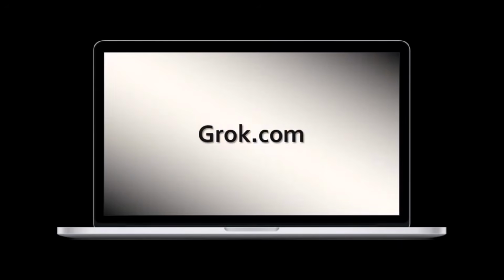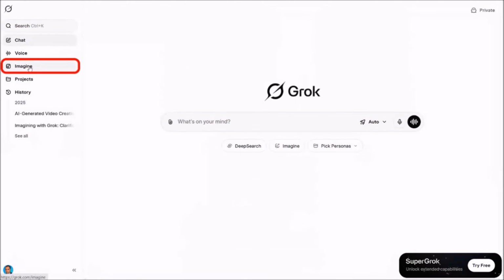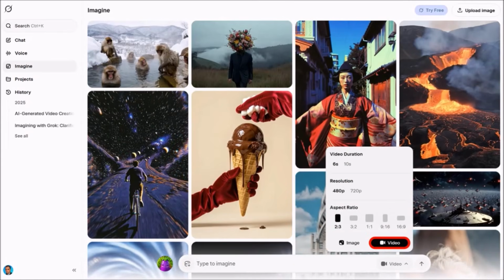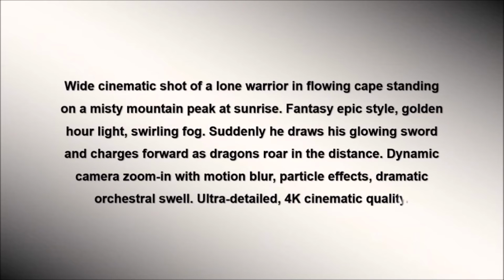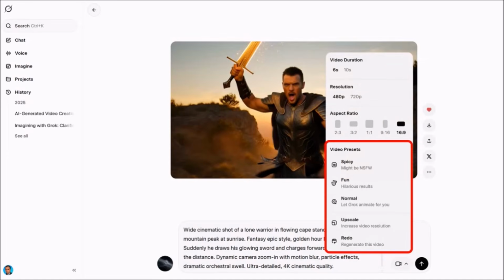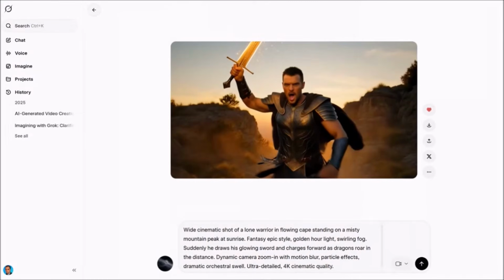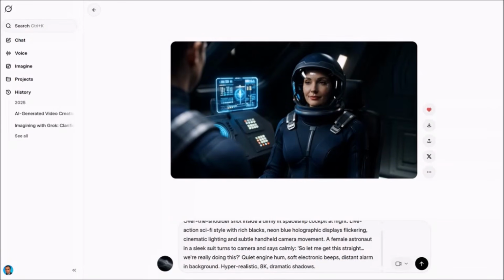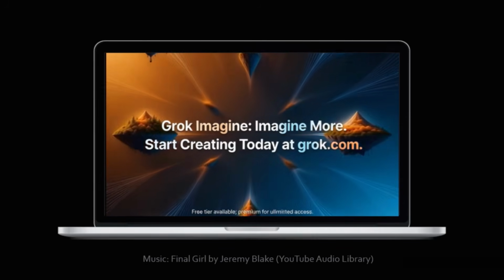How to Use Grok Imagine to Create AI Videos 2026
In this step-by-step guide, you'll learn how to create AI videos with Grok Imagine (free and premium versions). I cover the full user interface, choosing aspect ratios, video duration (6s or 10s), resolution, writing effective prompts, generating clips, upscaling, creating talking photos with speech in quotes, and combining multiple clips into longer videos.

CREDITS: Grok AI logo and screenshots are copyright protected used with permission | Any images, graphics, video clips used in this video were generated by Anthony Godinho using Grok AI or other generative AI platforms and are licensed for commercial purposes and used with permission | Microsoft, Windows, and the Windows logo are trademarks, or registered trademarks of Microsoft Corporation in the United States and/or other countries | Other names may be trademarks of their respective owners | Video Produced by Anthony Godinho, Internet Marketer, YouTube Partner & Blogger

Song: Modern Attempt by TrackTribe